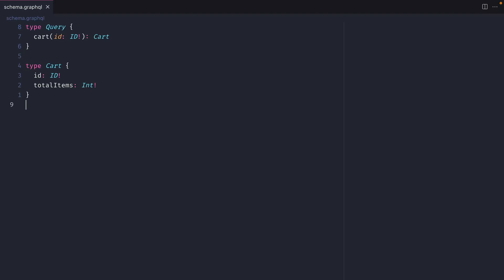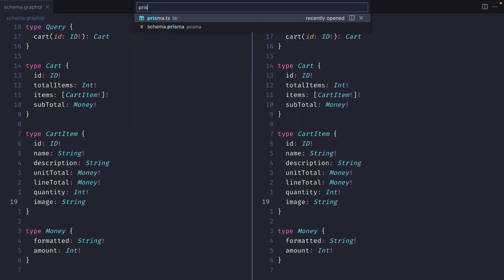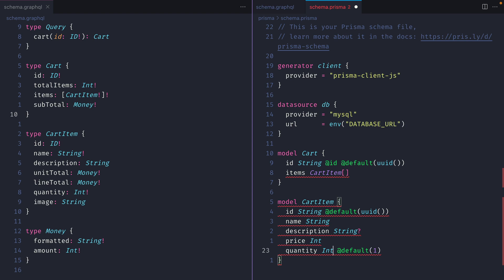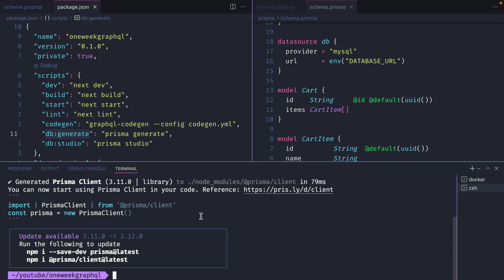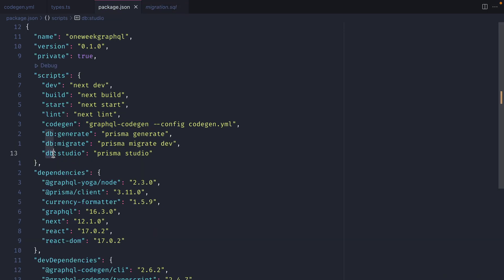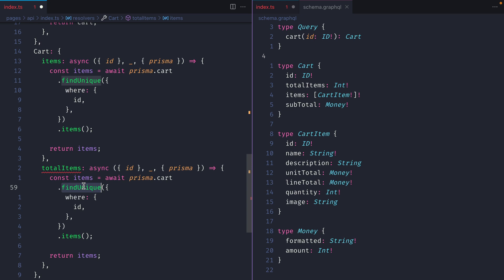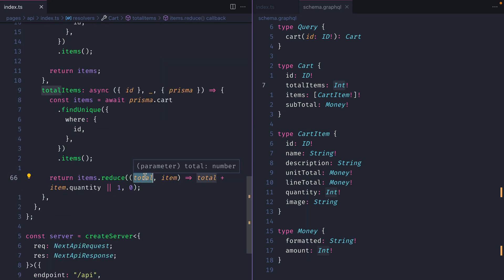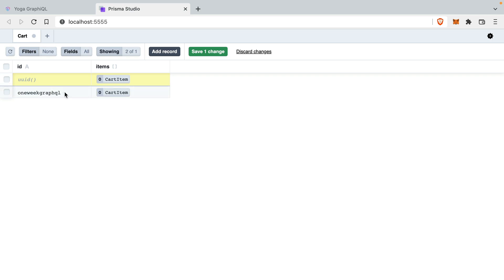7. Create schema and resolver for fetching a cart by ID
Learn GraphQL, In One Week

Build a fullstack eCommerce application with GraphQL Yoga, Prisma, Planetscale, Next.js, Tailwind CSS, & Stripe Checkout.